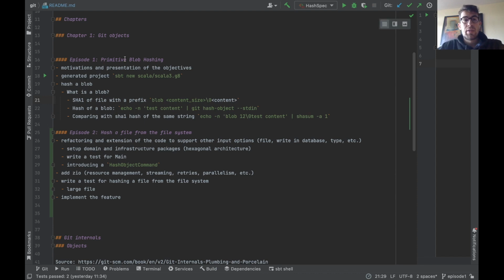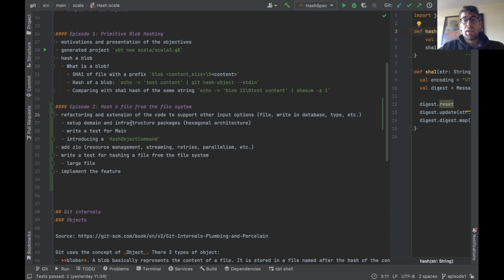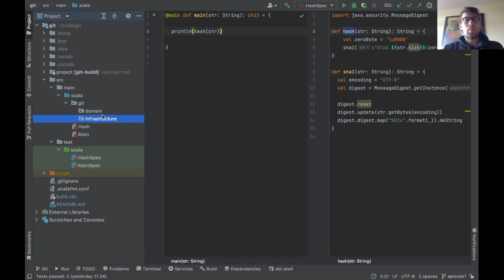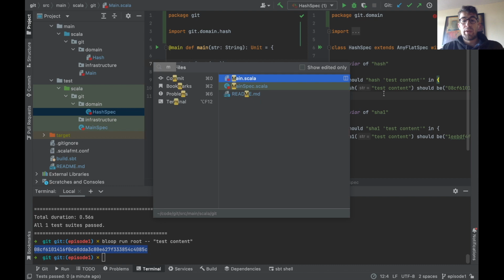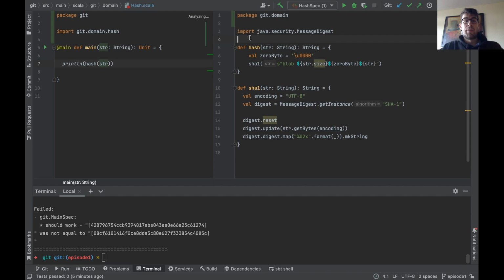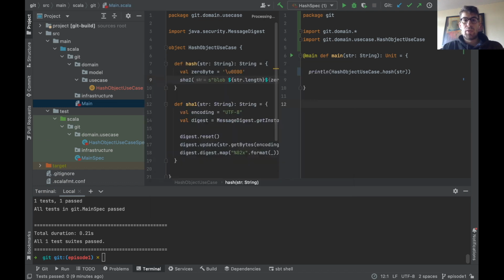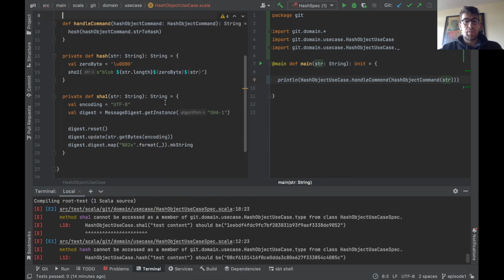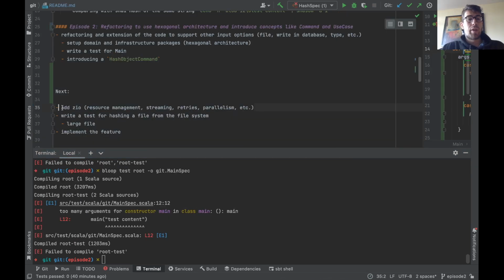Git from scratch #2 - Hexagonal Architecture, Command and Usecase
0:00 - Introduction: presentation of the episode
5:26 - Refactoring to hexagonal architecture
10:28 - Introduce the Usecase
17:52 - Introduce the Command
25:09 - Conclusion